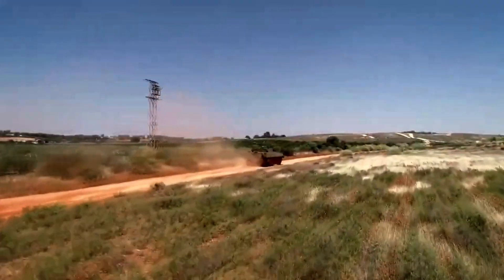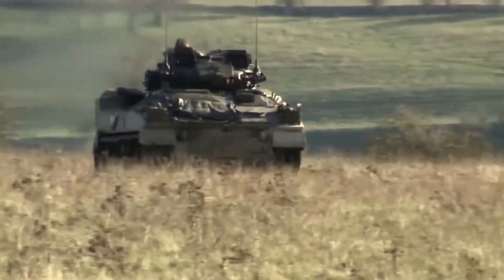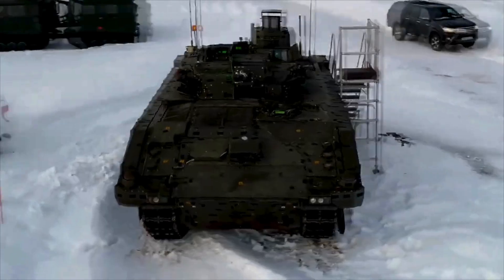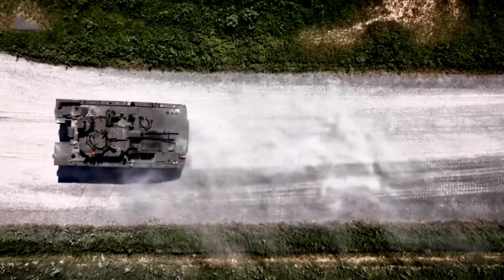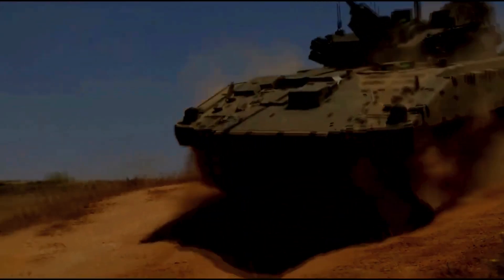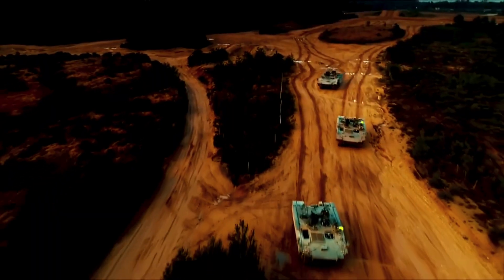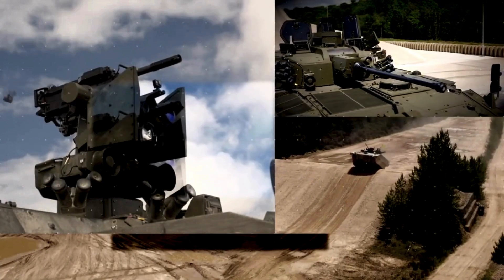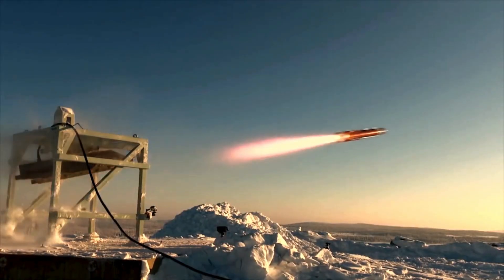British Tank Ajax AFV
The Ajax, formerly known as the Scout SV (Specialist Vehicle), is a group of armoured fighting vehicles being developed by General Dynamics UK for the British Army. It has suffered serious development and production difficulties.

The Ajax is a development of the ASCOD armoured fighting vehicles used by the Spanish Armed Forces and Austrian Armed Forces. The vehicles were originally developed by Steyr-Daimler-Puch Spezialfahrzeug and Santa Bárbara Sistemas in the early 1990s. Both companies were purchased by General Dynamics in the early 2000s.

In 2010, General Dynamics UK was selected as the winner of the Future Rapid Effect System contract with the ASCOD Common Base Platform, beating BAE Systems' CV90 proposal. The Ajax vehicles were to be procured in a number of variants, initially planned to be in blocks, with the first vehicles planned to be delivered in 2017. Delays meant that as of January 2020, initial operating capability was expected in July 2020.

In November 2020, trials were halted over excessive noise and vibration. In September 2021 Jeremy Quin, Minister for Defence Procurement, in a written response stated that dynamic testing and training on Ajax was suspended and that "it is not possible to determine a realistic timescale for the introduction of Ajax vehicles into operational service". Limited trials resumed in October 2022, with extended trials to last possibly until early 2025.

In a statement in March 2023, the Ministry of Defence (MOD) said that full operating capability was expected between October 2028 and September 2029, when the army has trained and converted forces to the vehicle.